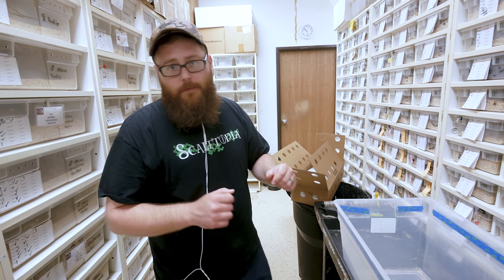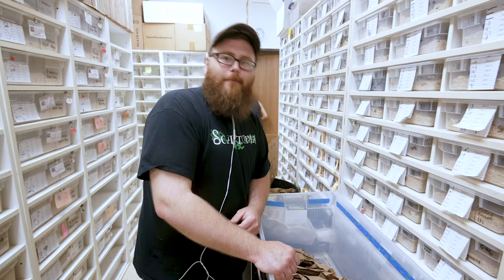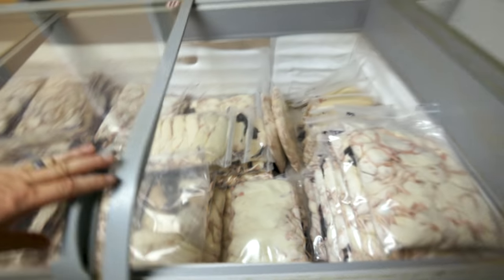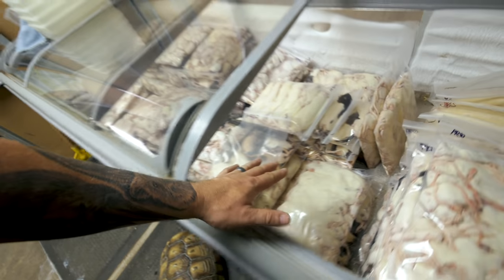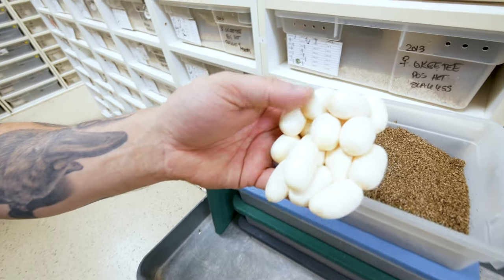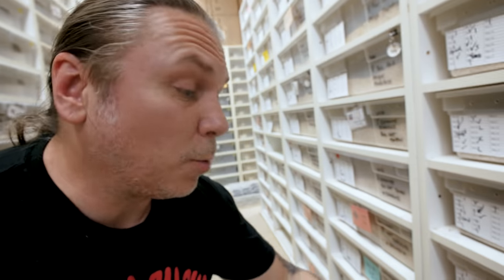TERRIBLE SNAKE EGG CLUTCH!! ALL BAD EGGS!! | BRIAN BARCZYK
Every single one! My snake laid an ENTIRE clutch of slug eggs!

↑↑↑↑↑↑FOLLOW NOAH↑↑↑↑↑↑